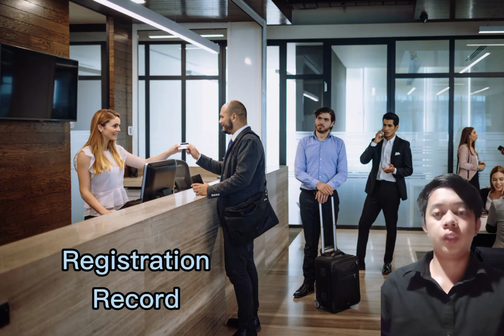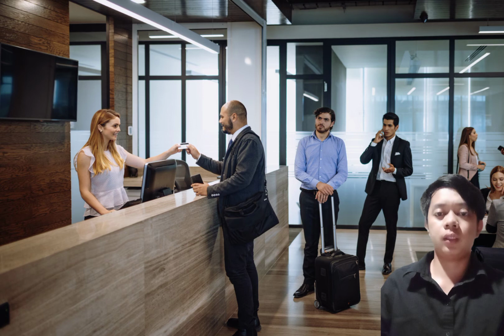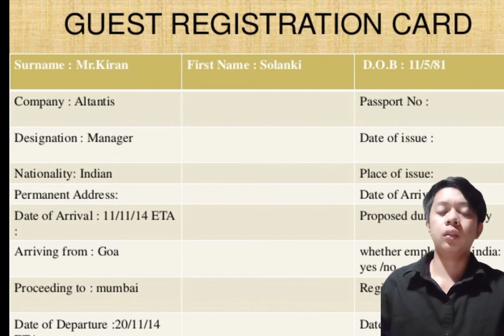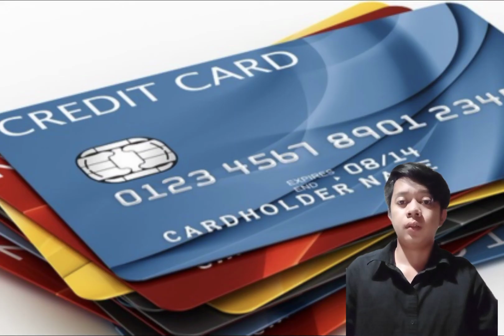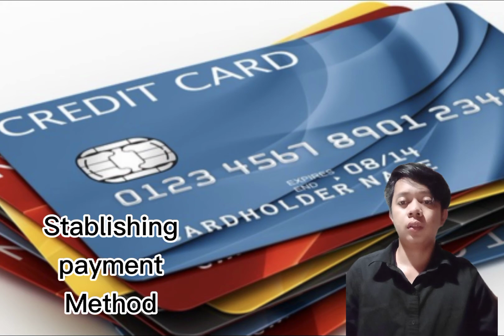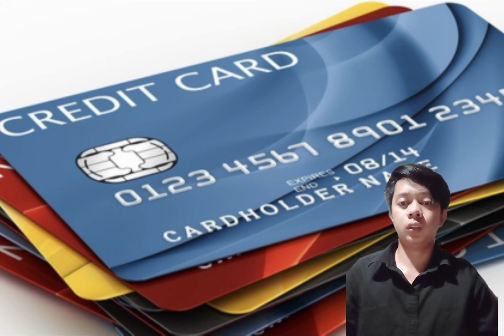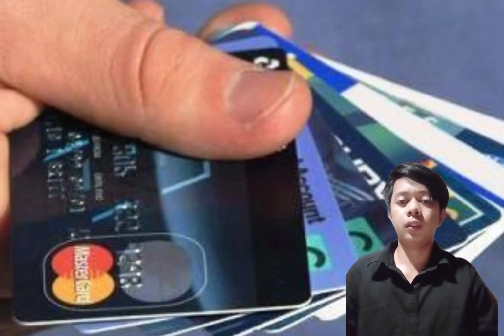PROVIDE ACCOMMODATION RECEPTION SERVICE